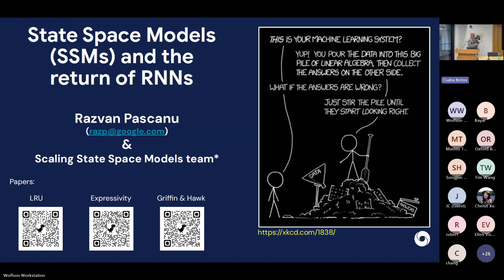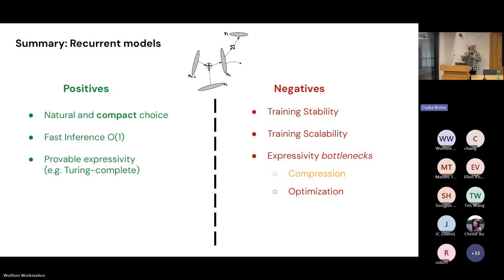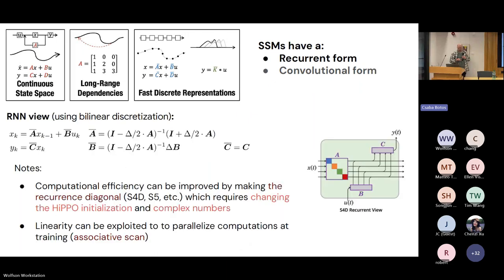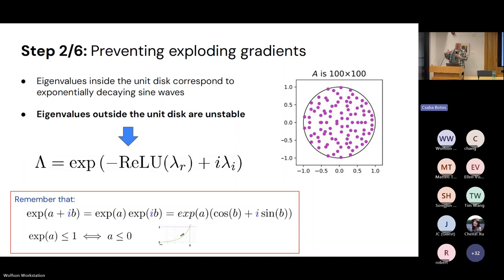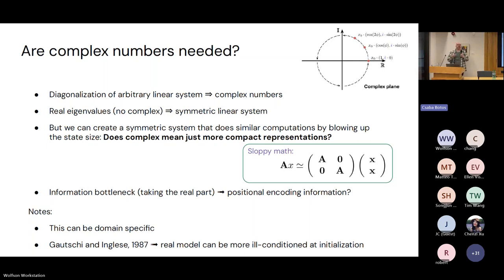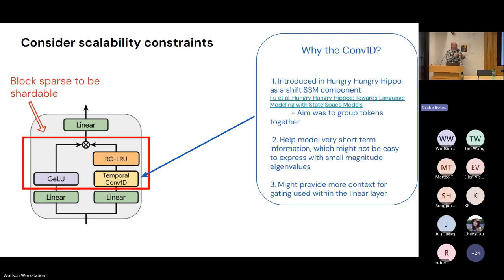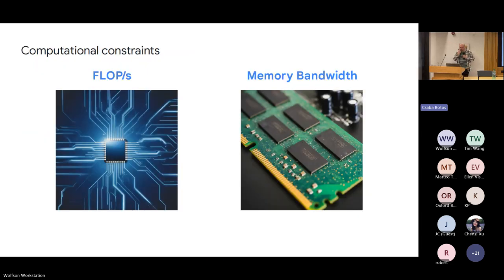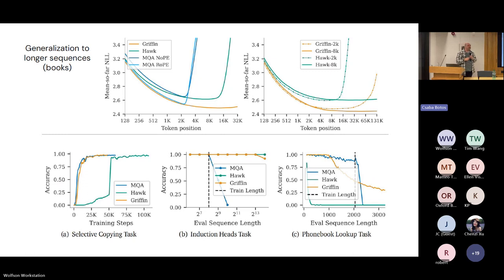Dr. Razvan Pascanu (Google DeepMind) - Resurrecting Recurrent Neural Networks for Language Modelling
Bio:
I'm currently a Research Scientist at DeepMind. I grew up in Romania and studied computer science and electrical engineering for my undergrads in Germany. I got my MSc from Jacobs University, Bremen in 2009. I hold a PhD from University of Montreal (2014), which I did under the supervision of prof. Yoshua Bengio. I was involved in developing Theano and helped writing some of the deep learning tutorials for Theano. I've published several papers on topics surrounding deep learning and deep reinforcement learning (see my scholar page). I'm one of the organizers of EEML and part of the organizers of AIRomania. As part of the AIRomania community, I have organized RomanianAIDays since 2020, and helped build a course on AI aimed at high school students.

Abstract:
In this talk I will focus on State Space Models (SSMs) , a subclass of Recurrent Neural Networks (RNNs) that has recently gained some attention through works like Mamba, obtaining strong performance against transformer baselines. I will start by first explaining how SSMs can be viewed as just a particular parametrization of RNNs and what are the crucial differences compared to previous recurrent architectures that led to these results. My goal is to demystify the relative complex parametrization of the architecture and identify what elements are needed for the model to perform well. In this process I will introduce the Linear Recurrent Unit (LRU), a simplified linear layer inspired by existing SSM layers. In the second part of the talk, I will focus on language modelling and the block structure in which such layers tend to be embedded. I will argue that beyond the recurrent layer itself, the block structure borrowed from transformers plays a crucial role in the recent successes of this architecture, and present results at scale of well performing hybrid recurrent architectures as compared to strong transformer baseline. I will close the talk with a few open questions and thoughts on the importance of recurrence in modern deep learning models.